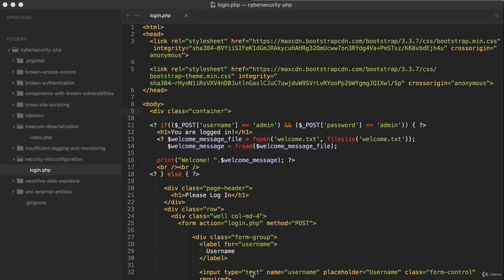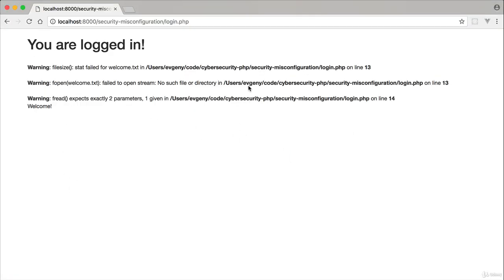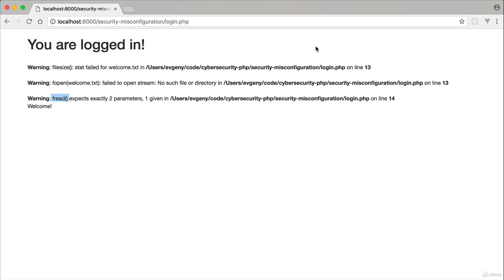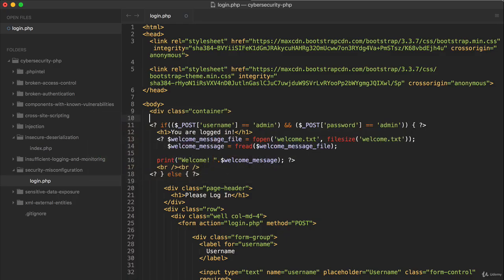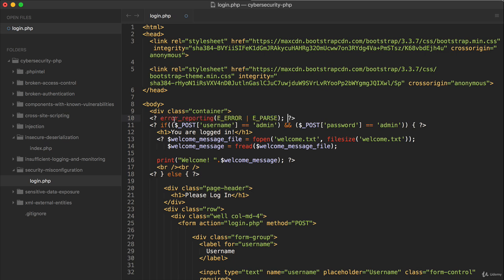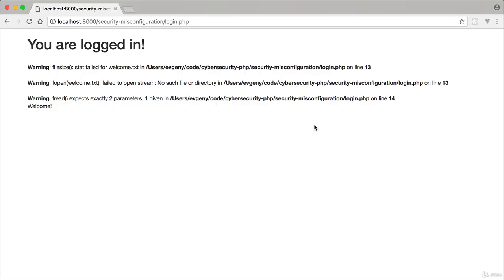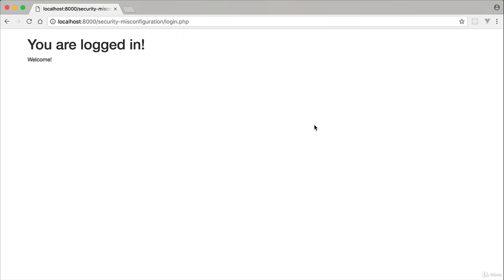88. Security Misconfiguration - PHP Example